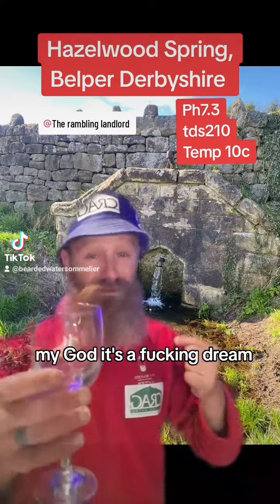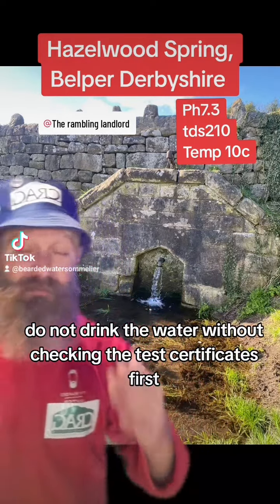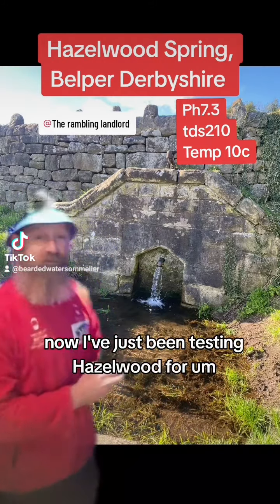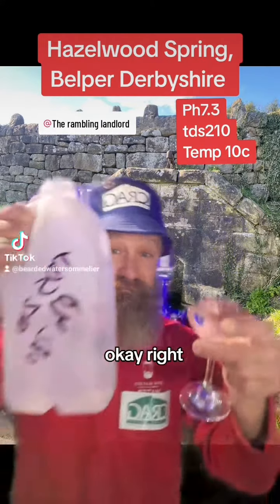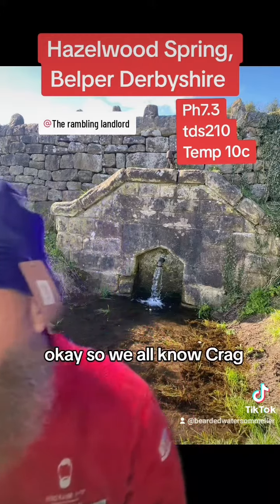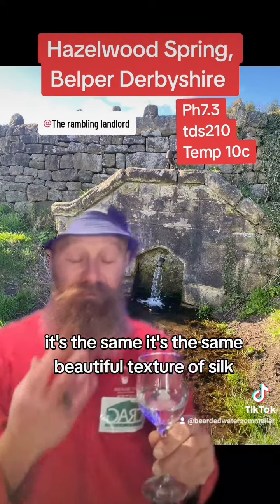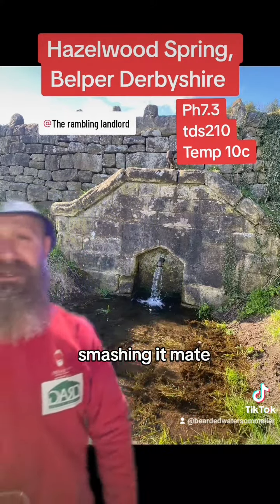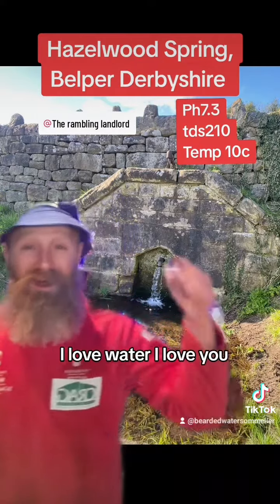23 March 2024